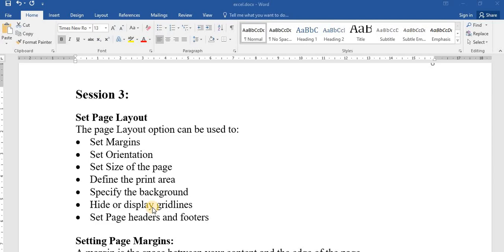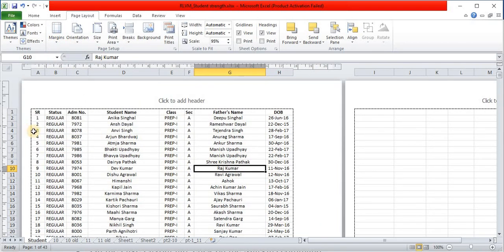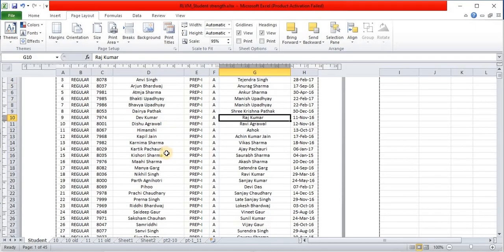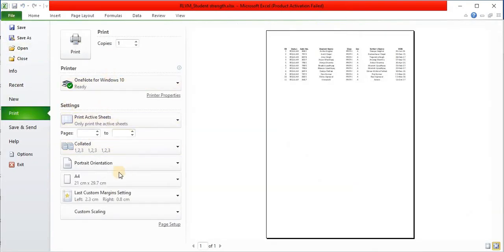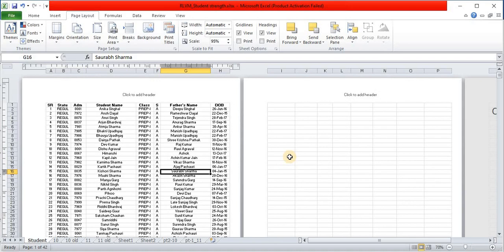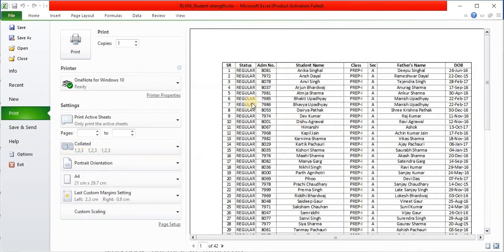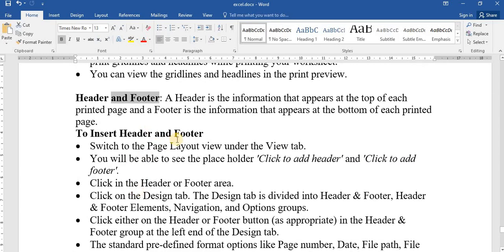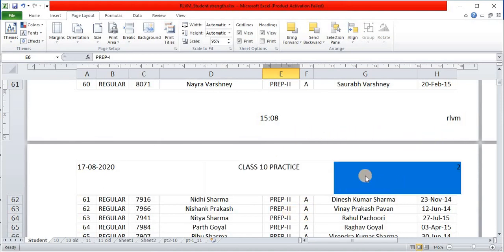Spreadsheet Session-3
This video is about various options available in page layout tab.